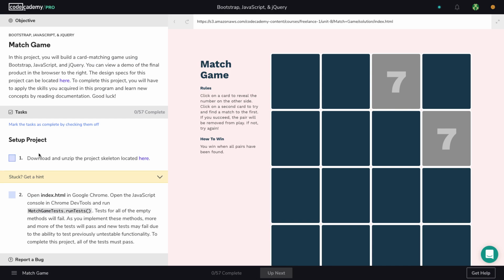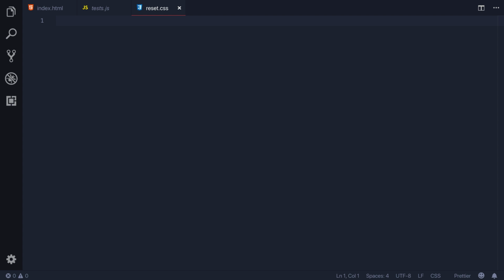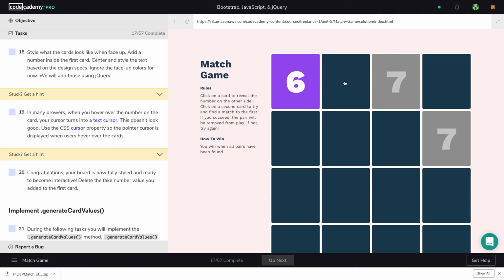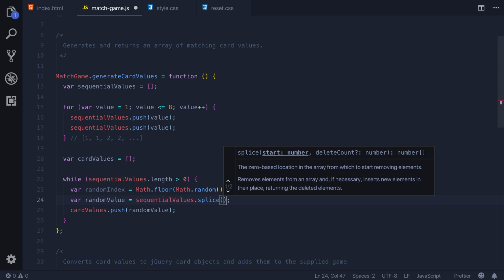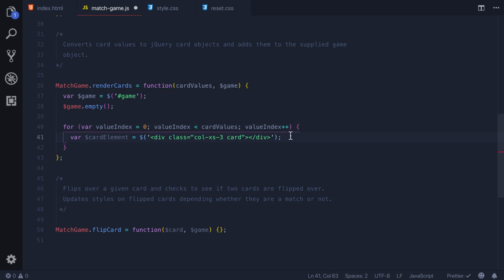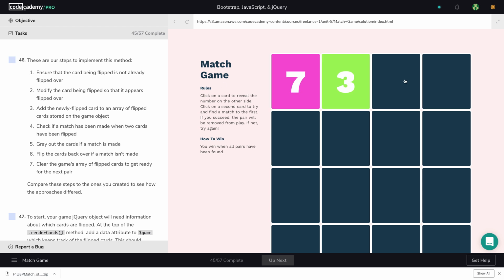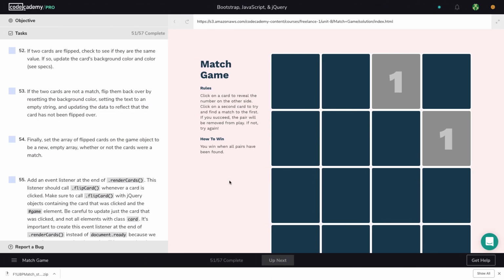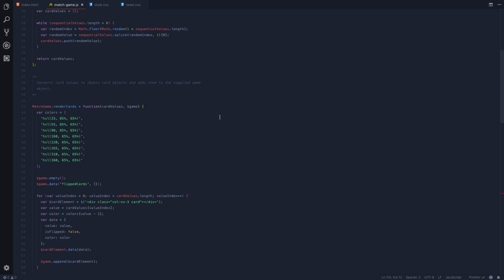Build Websites from Scratch Match Game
Task 1 1:15

Task 2 2:26

Task 3 3:31

Task 4 4:16

Task 5 4:57

Task 6 6:52

Task 7 7:59

Task 8 9:52

Task 9 10:19

Task 10 11:21

Task 11 12:12

Task 12 14:20

Task 13 15:39

Task 14 16:52

Task 15 18:25

Task 16 18:57

Task 17 20:44

Task 18 22:29

Task 19 25:58

Task 20 26:40

Task 21 27:09

Task 22 27:50

Task 23 28:49

Task 24 29:46

Task 25 30:37

Task 26 31:12

Task 27 31:49

Task 28 32:44

Task 29 36:03

Task 30 37:17

Task 31 39:57

Task 32 41:09

Task 33 43:14

Task 34 44:40

Task 35 46:24

Task 36 47:42

Task 37 48:42

Task 38 49:45

Task 39 52:15

Task 40 52:45

Task 41 54:41

Task 42 54:52

Task 43 56:07

Task 44 58:24

Task 45 1:01:11

Task 46 1:02:07

Task 47 1:03:25

Task 48 1:04:43

Task 49 1:07:04

Task 50 1:09:29

Task 51 1:10:41

Task 52 1:11:10

Task 53 1:14:56

Task 54 1:17:23

Task 55 1:18:06

Task 56 1:21:01

Task 57 1:24:44